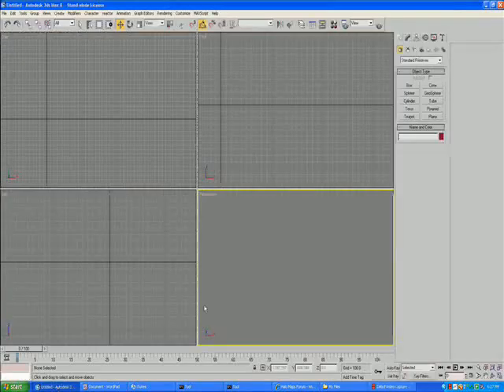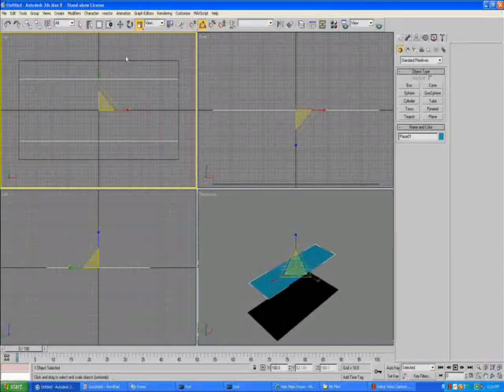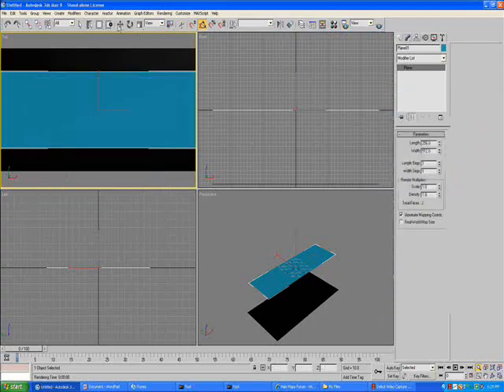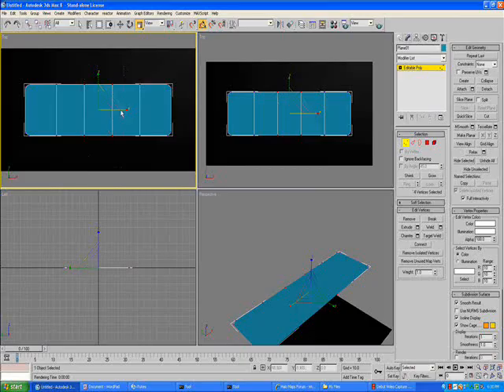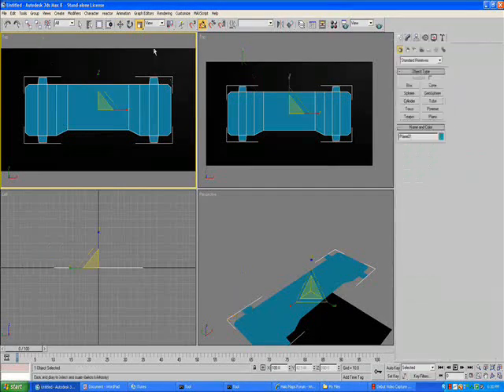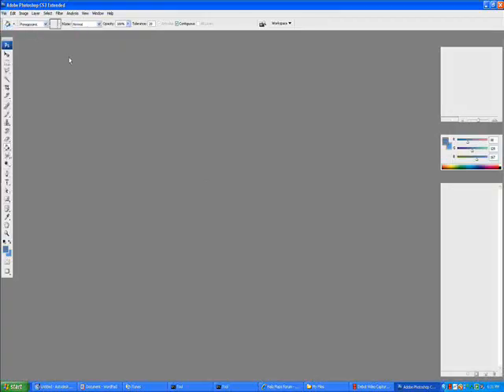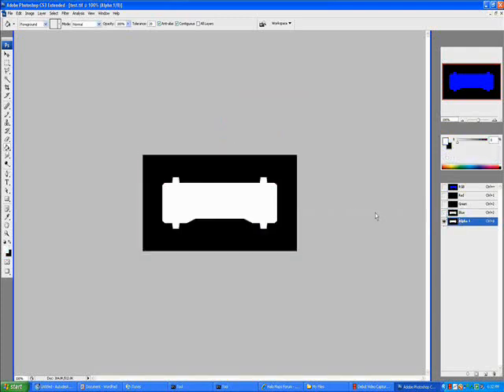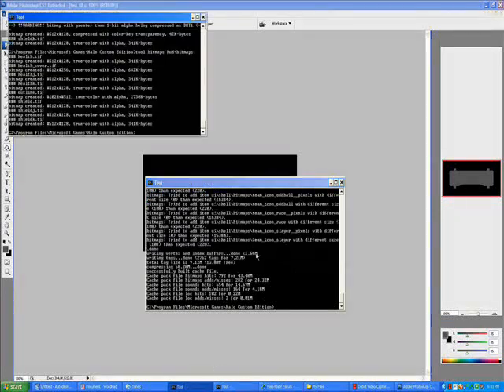HUD bitmaps in 3ds max Tutorial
Shows how to take a HUD model, render a top view then putting it into Photoshop